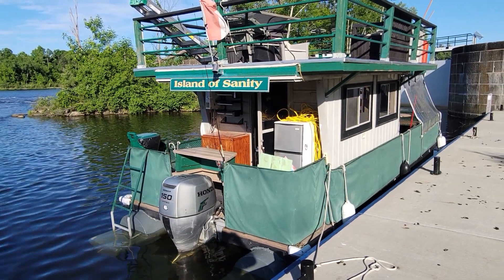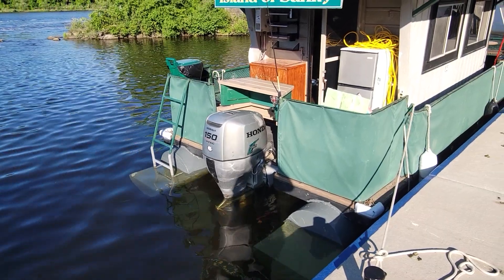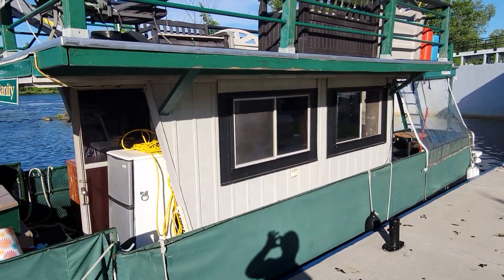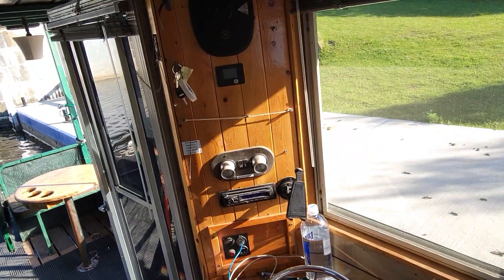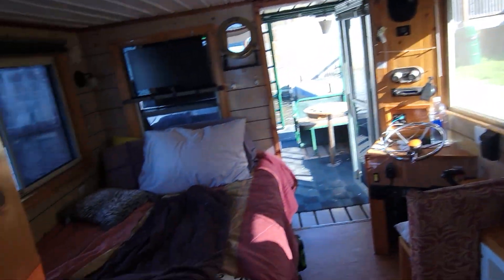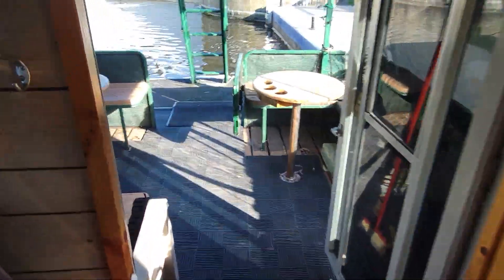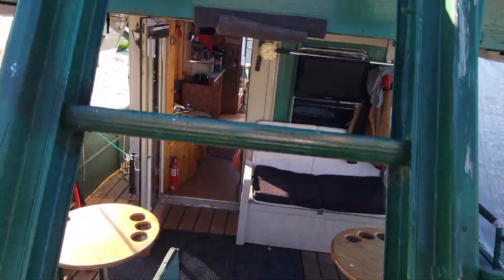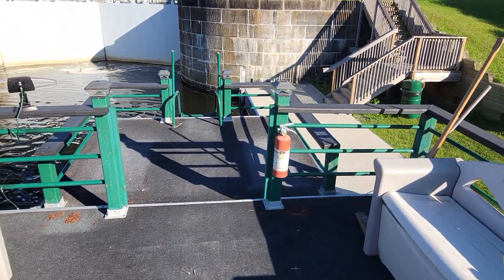island 🏝 of Sanity